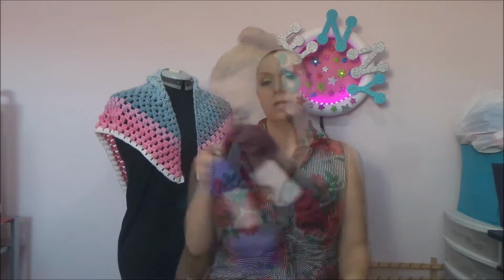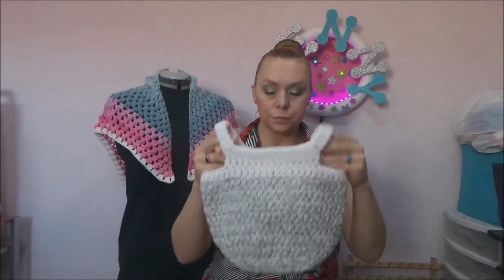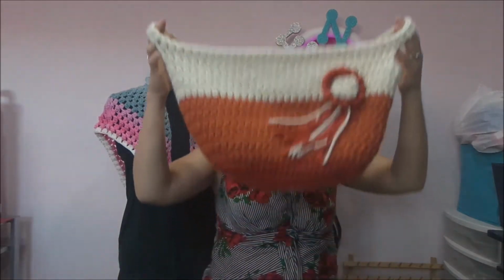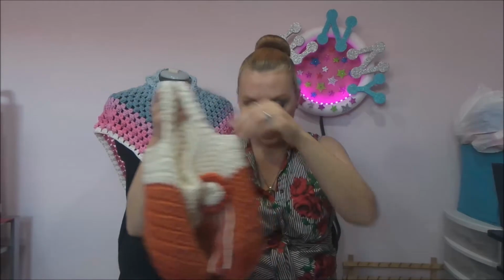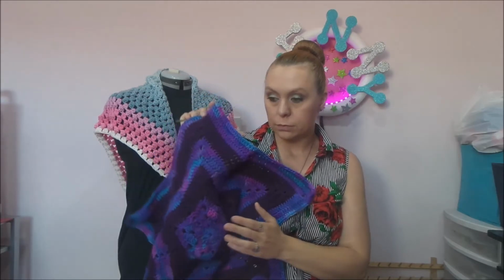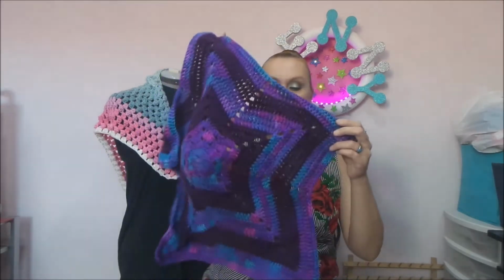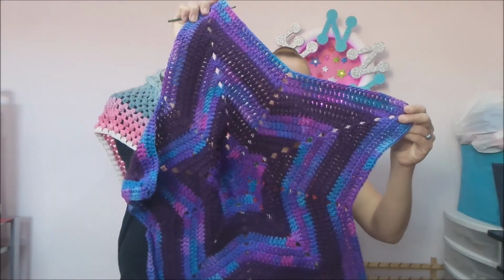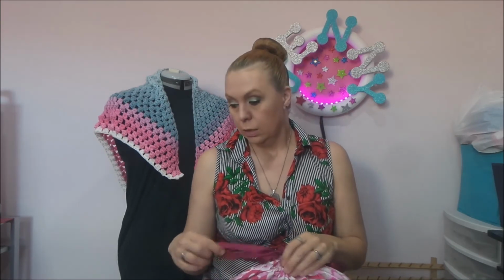Tea Time Crochet Podcast #17